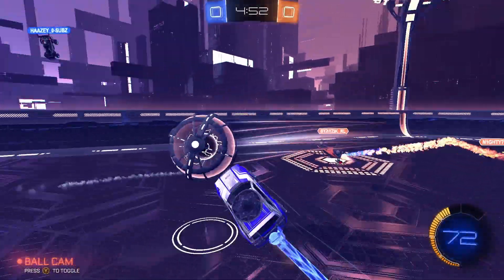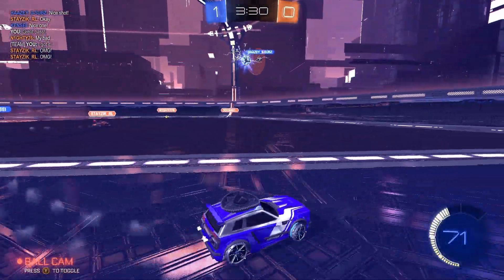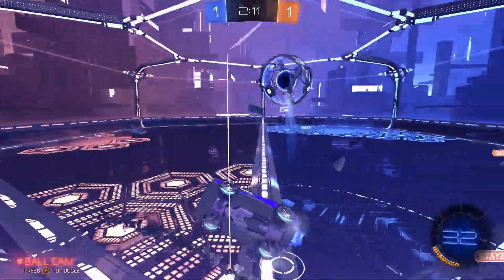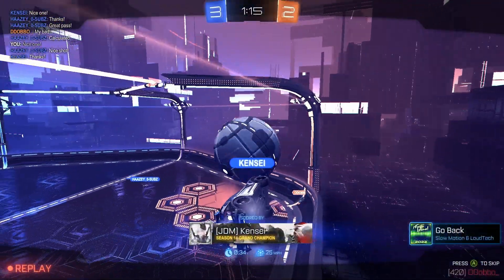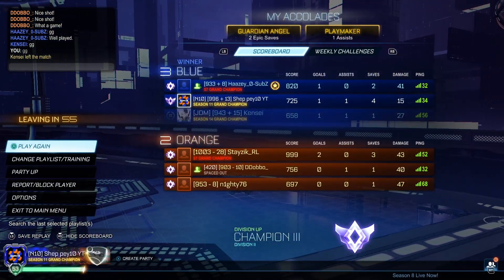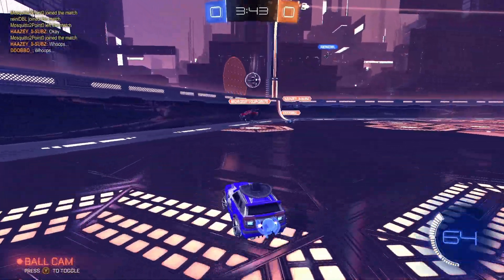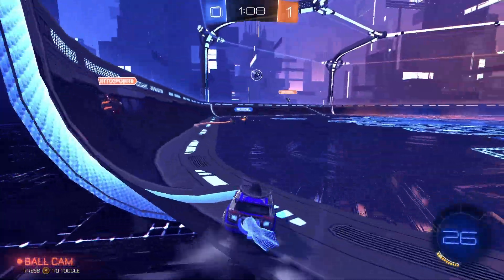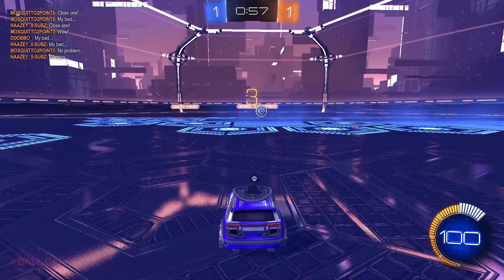WE FOUGHT BACK HARD! - Rocket League Dropshot Road to SSL #4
Rocket League Dropshot Road to GC is a series where I will be trying to get SSL in dropshot for Season 8!  Hopefully we will improve as we go in Season 6 and will eventually reach SSL! I hope you do enjoy, let me know down in the comments and make sure to let me know all of your ranks. It's great to see how many people it is motivating to play the fun modes and keep the comments coming!

Camera Settings:
Field Of View - 95
Distance - 280
Height - 100
Angle - -8
Stiffness - 0.15
Swivel Speed - 2.5
Transition Speed - 1
Invert Swivel - ✅
Track Name:  A Walk On The Moon, Angels, 5 Min Call, Last Night, Better Days